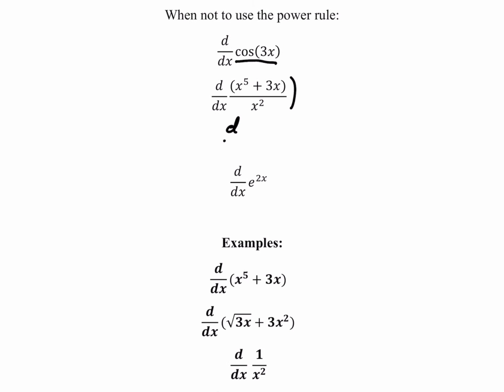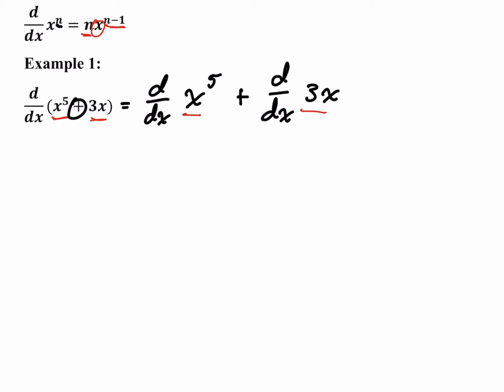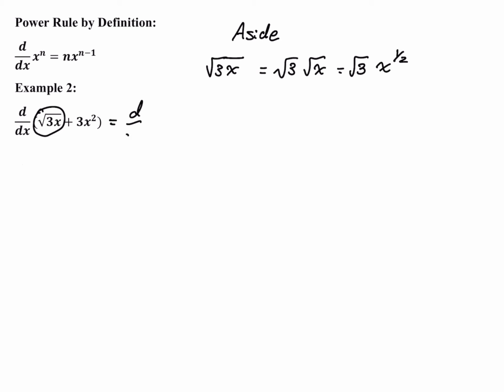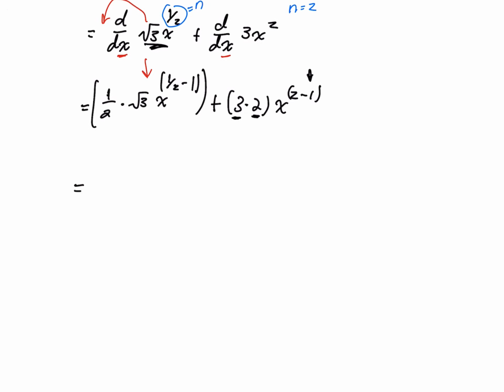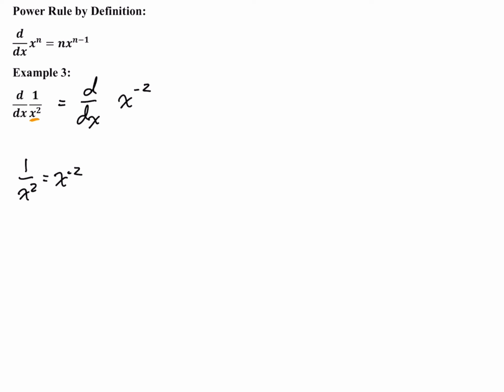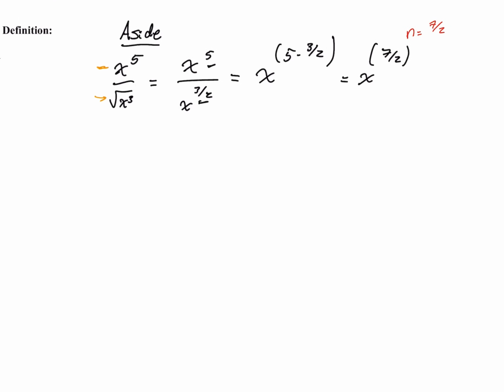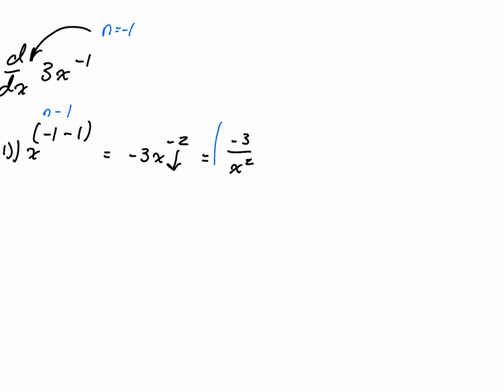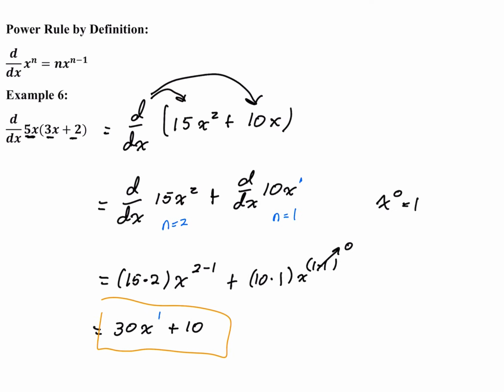Calculus I: Advanced Power Rule for Derivatives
Today I’m going cover a bit more of the power rule, building off of my last video, an introduction to the power rule for derivatives. The most important part is knowing which rule to use. Once I complete my series on calculus I derivative methods, I will make a video diving seeping into which rules to use at what time.